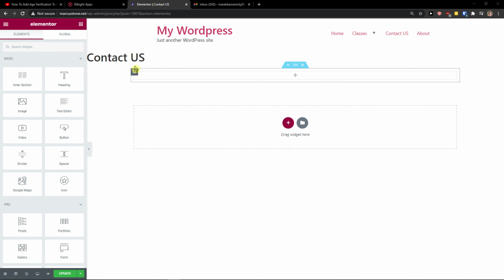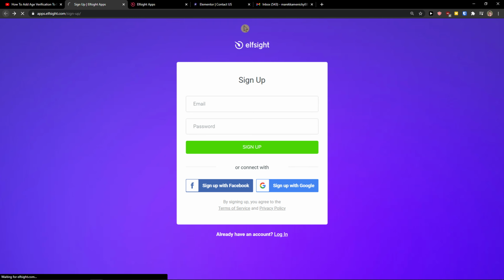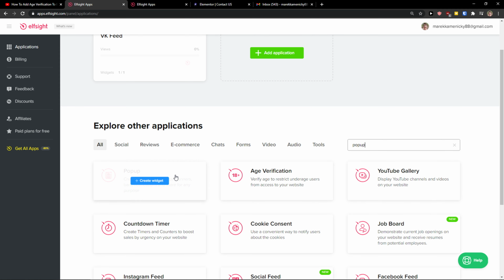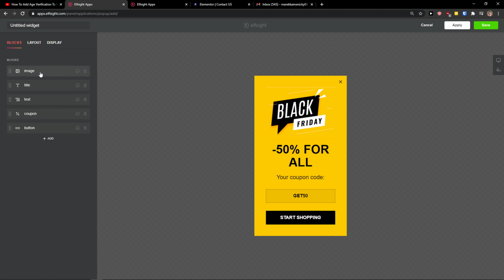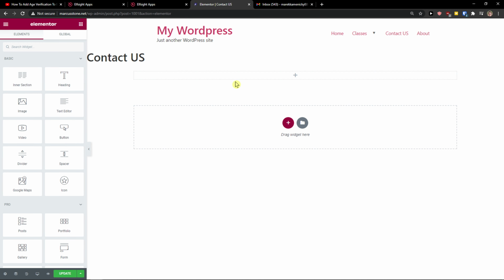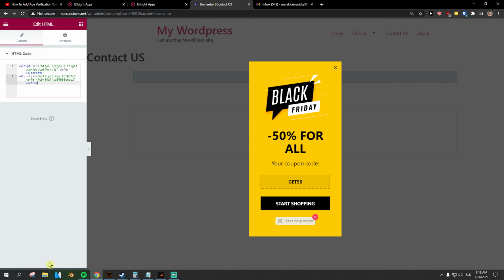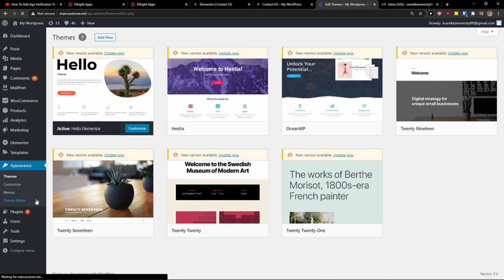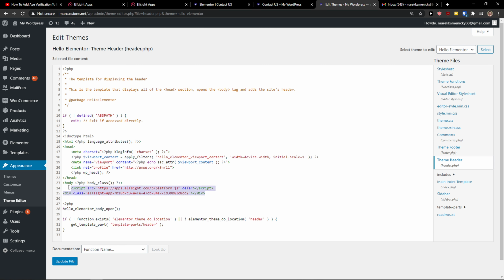How To Add POPUP To Elementor 2021